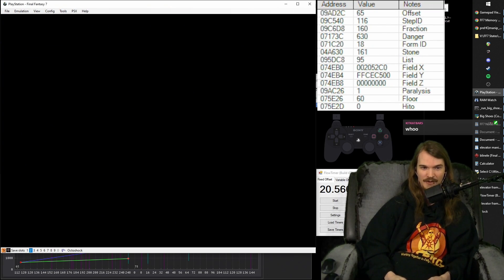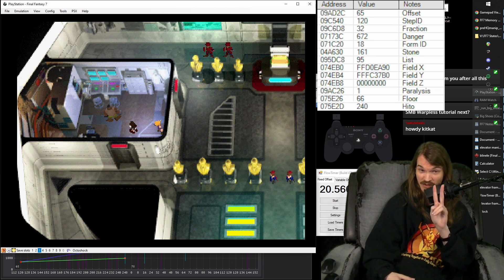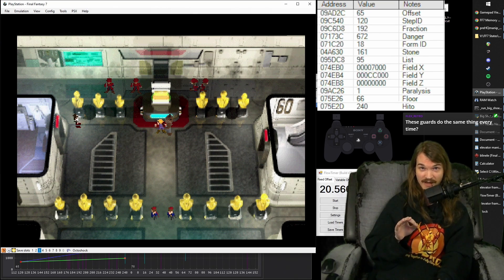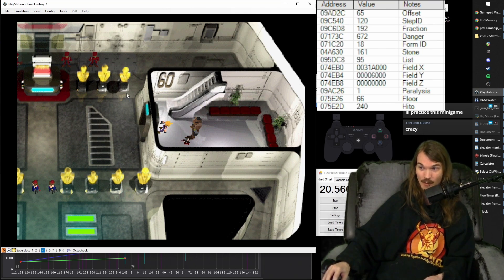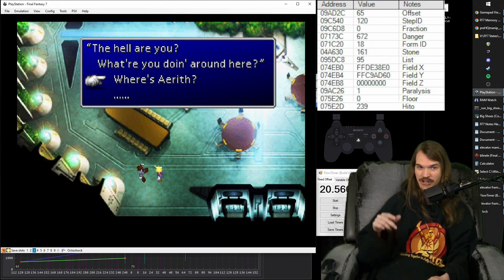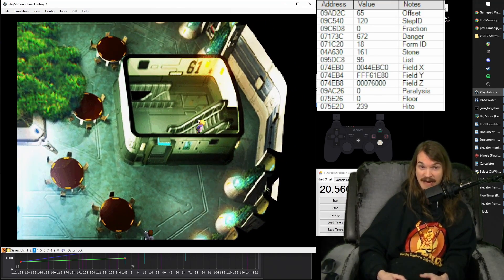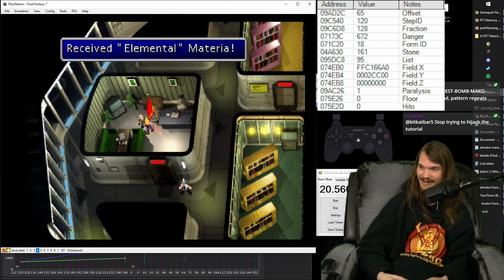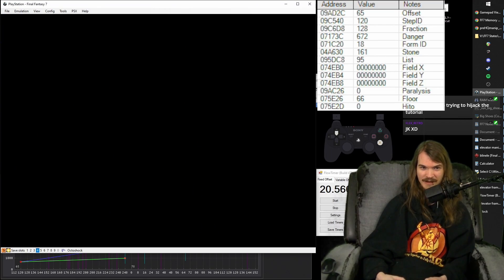Shinra HQ to Sample - FF7 Comprehensive Speedrun Tutorial pt 17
Final Fantasy 7 Any% No Slots Comprehensive Speedrun Tutorial
Part 17: Shinra HQ Floors 60-68

0:00 Fancy Elevator
0:38 Floor 60: Fast Guards
6:07 Floor 61: .
6:57 Floor 62: Mayor Password
10:46 Floor 62: Fast Password
15:37 Floor 65: Midgar Parts
22:44 Floor 66: Karen
25:10 Floor 67: Jenova Tank
27:04 Floor 68: Red XIII